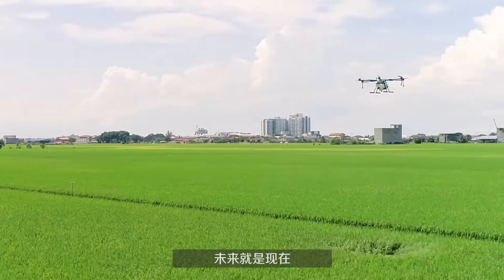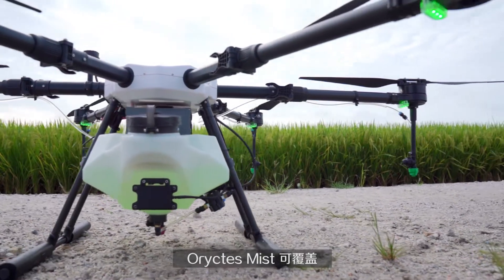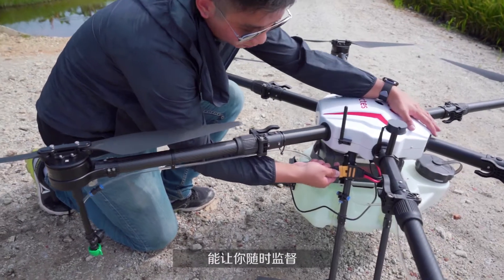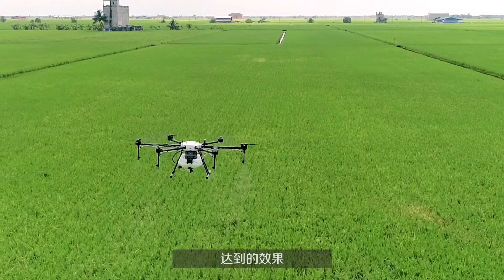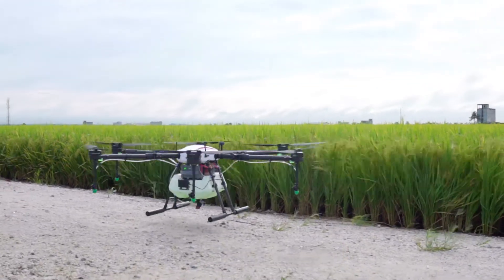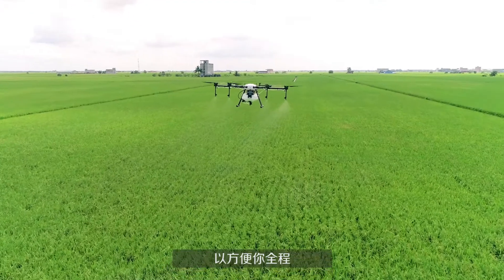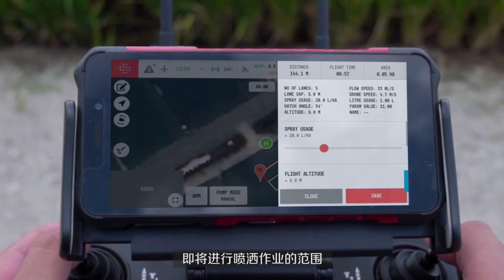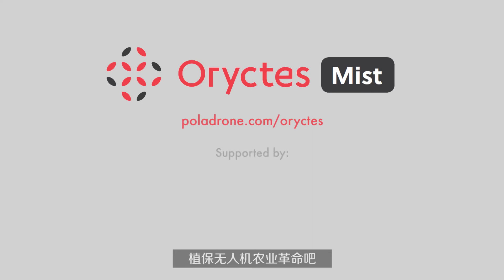Oryctes Mist: 马来西亚的第一喷洒农药无人机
用手喷农作物将很快成为过去。 Oryctes Mist是我们最新的农业无人机解决方案，这是一款功能强大的16升喷雾无人机，可自动执行各种规模的农场和种植园的农作物喷雾。

劳工需要一天的时间来覆盖整个工作区，但Oryctes Mist 却能在短短的一个小时内完成任务。它不但适合用于水稻，农田和田间作物， 还提供了优质的作物保护。除此之外， 它的成本仅为传统方法占一小部分而已。同时，它还能确保劳工的安全，并加速喷洒速度，让工作变得更轻松。

Oryctes Mist 是马来西亚产品， 且由顶级组件组成的。它能和Airamap ™完全集成， 并协助用户则查看过往喷洒的数据。

如果你打算将你的农业运作自动化的话，Oryctes Mist将会是你的最佳解决方案。